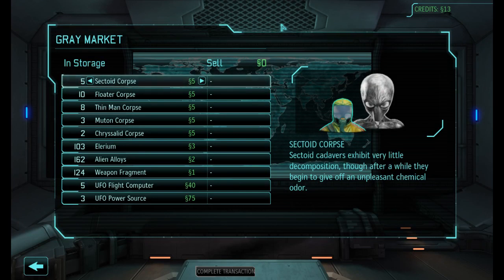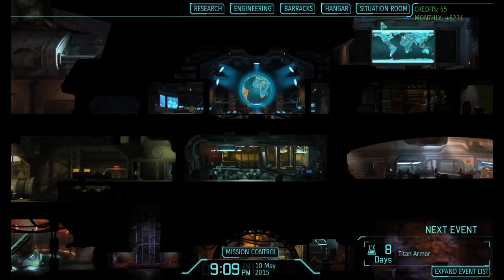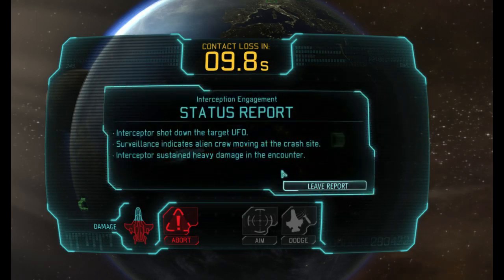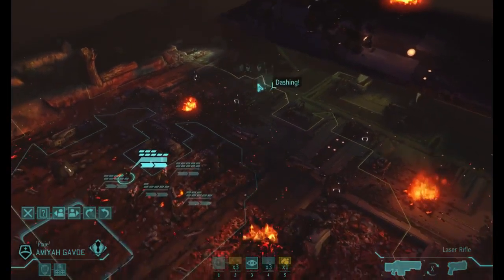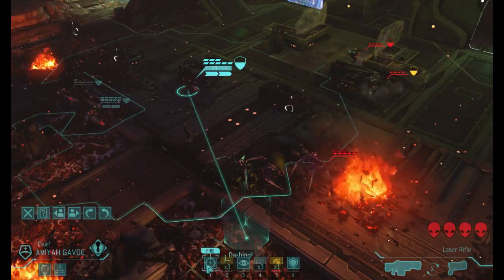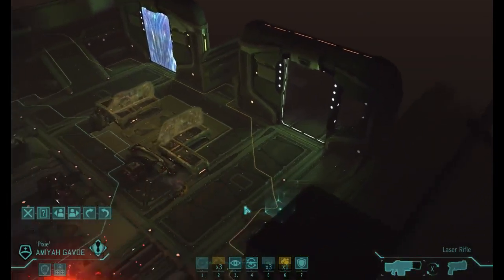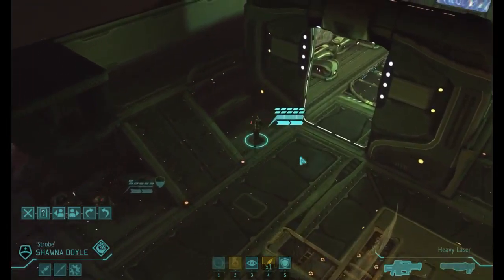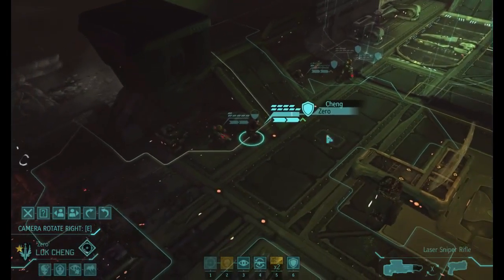Let's Play X-COM Enemy Unknown - S01E14 - Lumpy Butterscotch